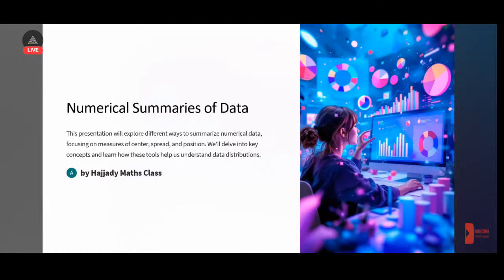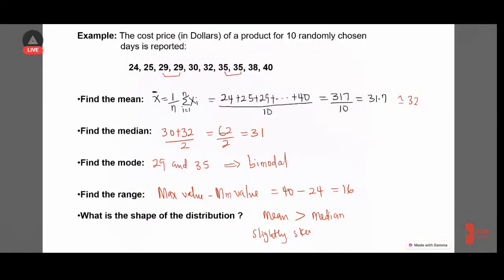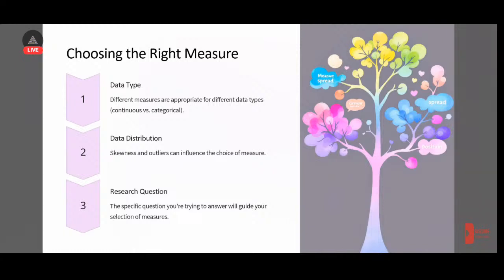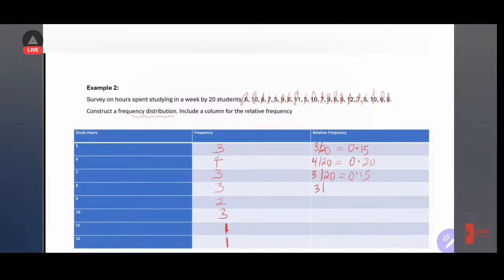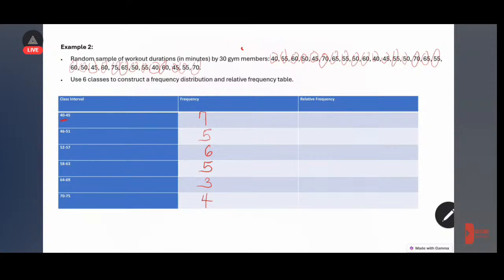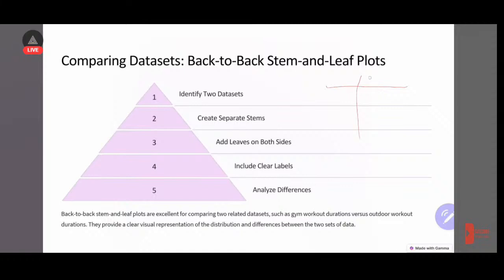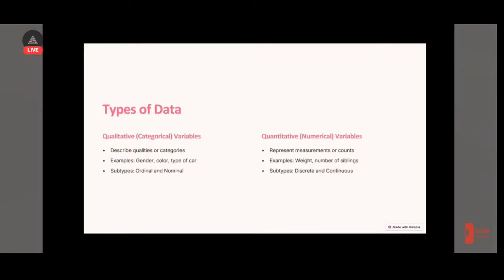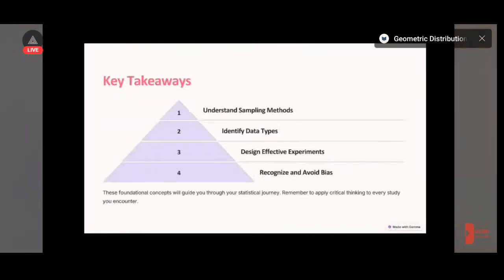Why Elementary Statistics Is The Most Important Class